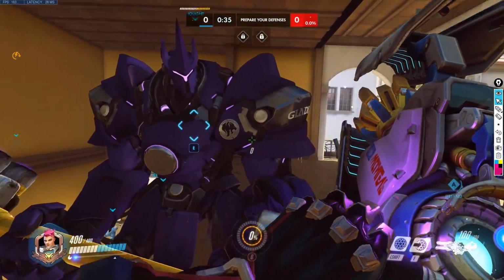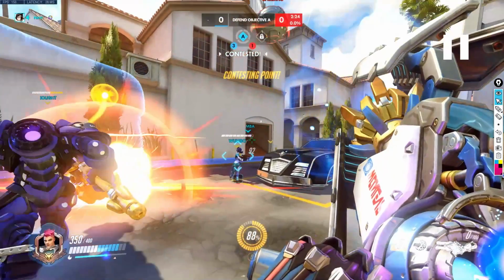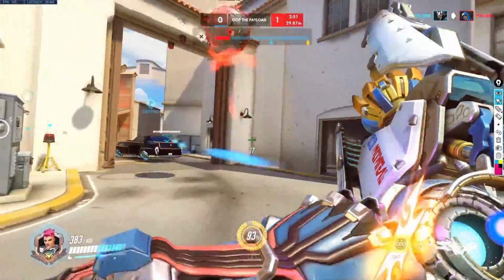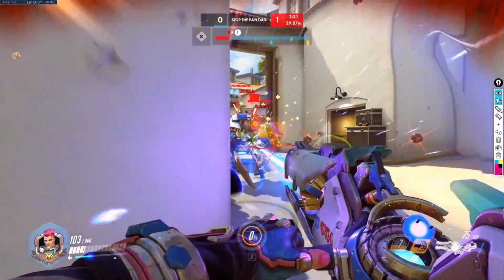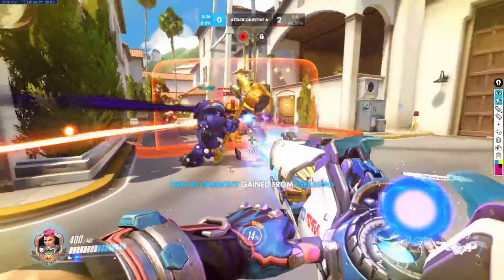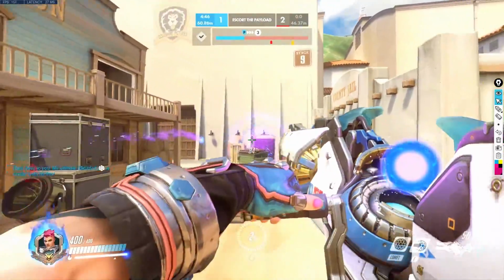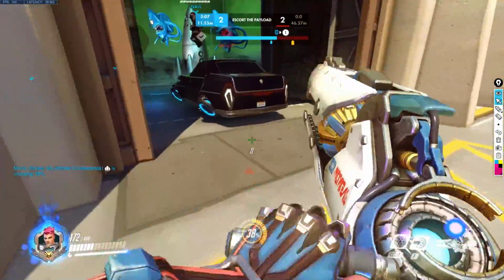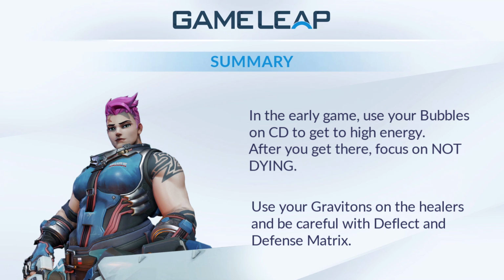Smurf Zarya - MELT YOUR ENEMIES - Pro Tips and Tricks Gameplay | Overwatch Guide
- Learn from Top 500 Pros and carry your games!

Artorigold goes over how to play Zarya at lower ranks! Smurf Zarya - MELT YOUR ENEMIES - Pro Tips and Tricks Gameplay | Overwatch